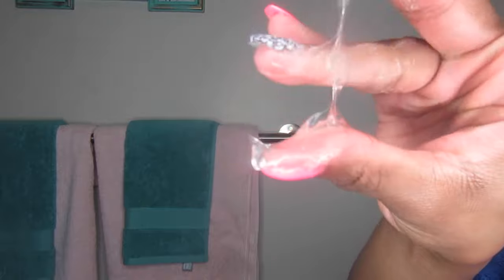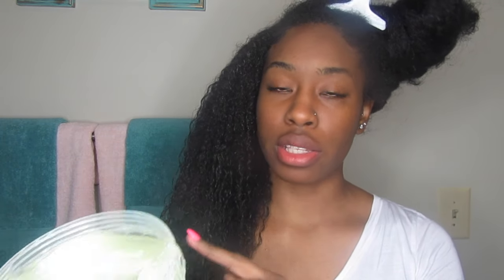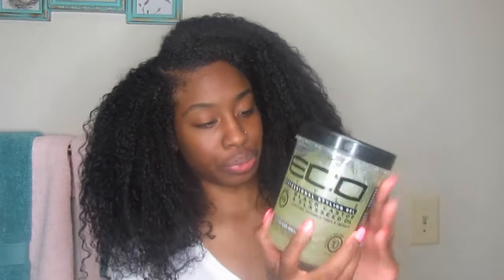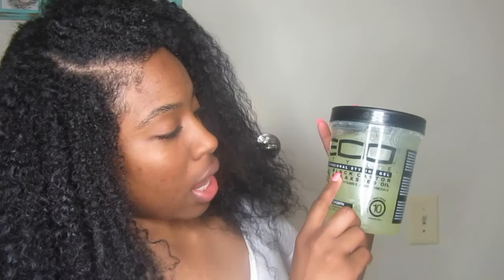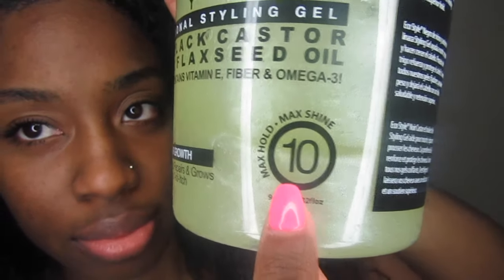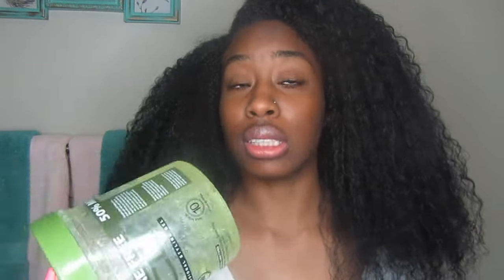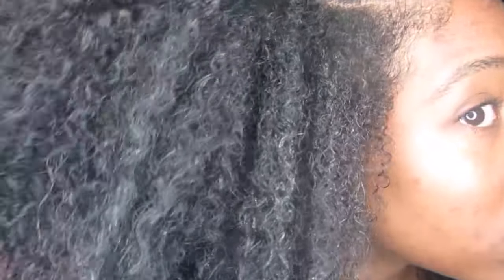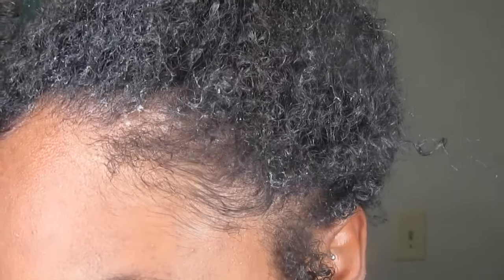New Eco Styler Black Castor & Flaxseed Oil Gel - Review & Demo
Purchased Gel From My Local Beauty Supply store